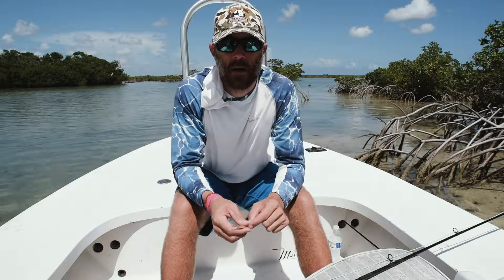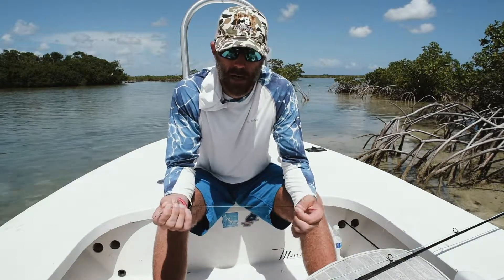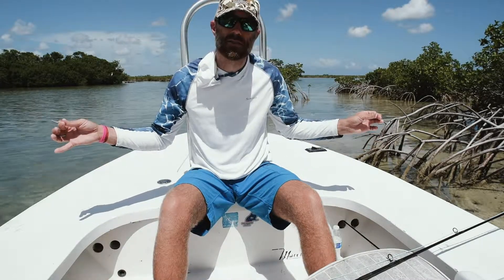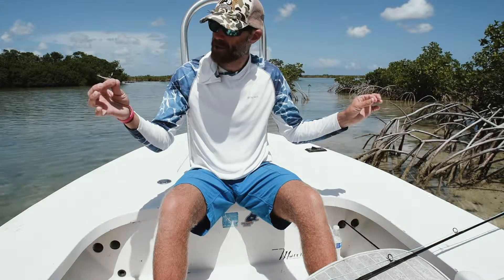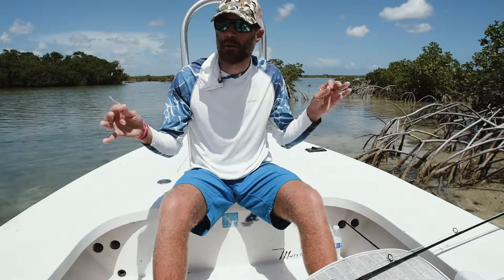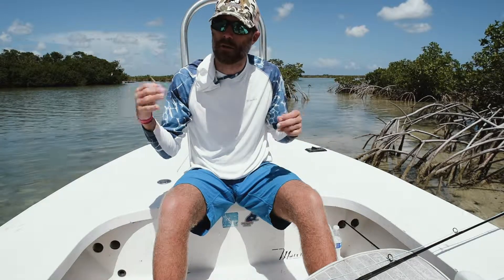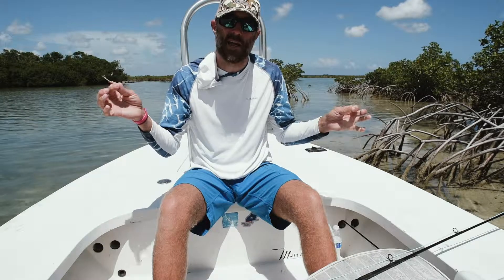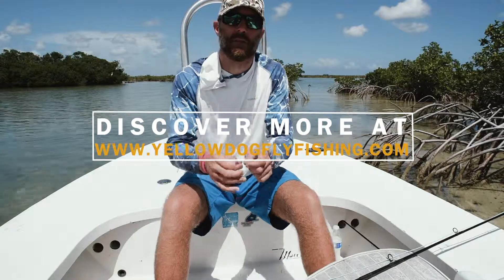How To Set Up The Perfect Permit Leader